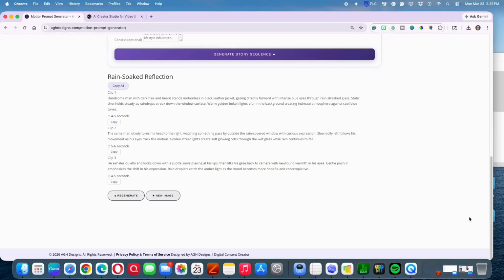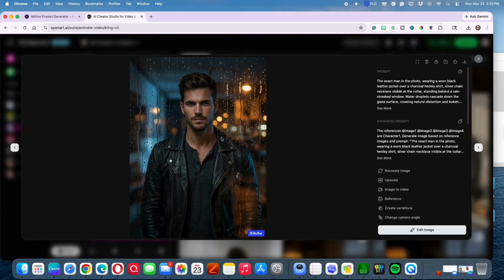Didn't Know What AI Motion Prompts to Use — So I Built a Tool That Does It For Me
I had no idea what prompts to use to give my AI influencer natural movement  so I built a Motion Prompt Generator to figure it out for me.

In this video I'll show you exactly how I went from a static AI image to a cinematic 15-second video using my Motion Prompt Generator and Kling AI.

✦ What you'll learn:
→ How to use the AGH Designs Motion Prompt Generator
→ How to take your AI influencer image and generate a motion prompt
→ How to bring it to life in Kling AI